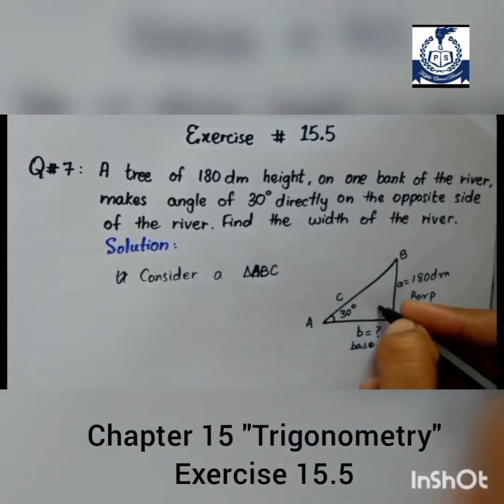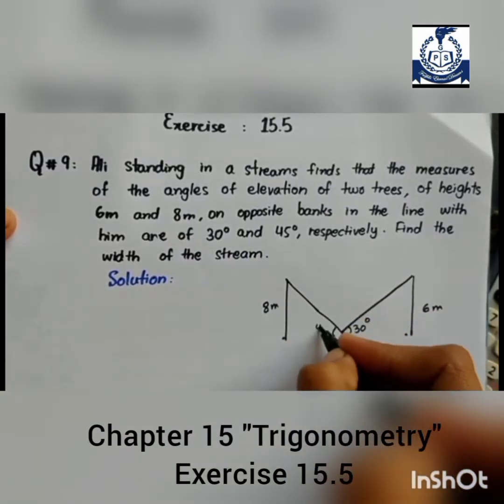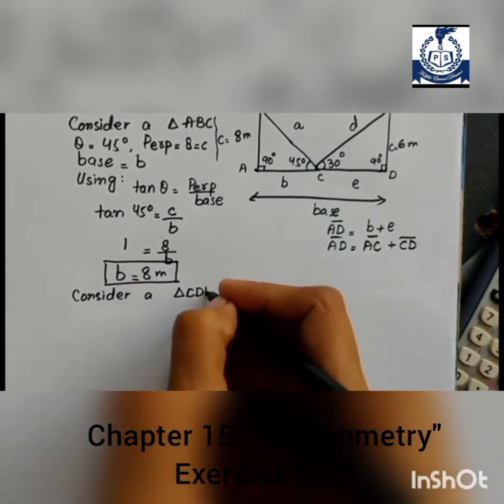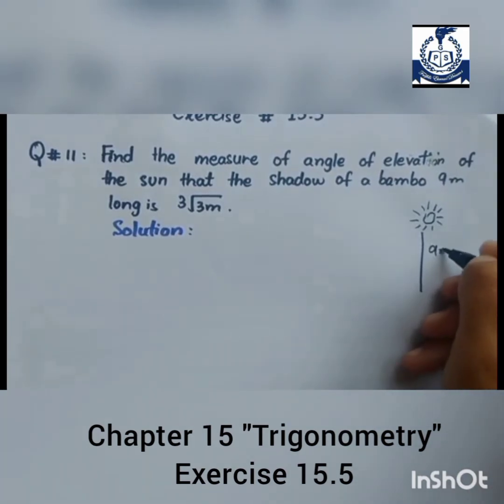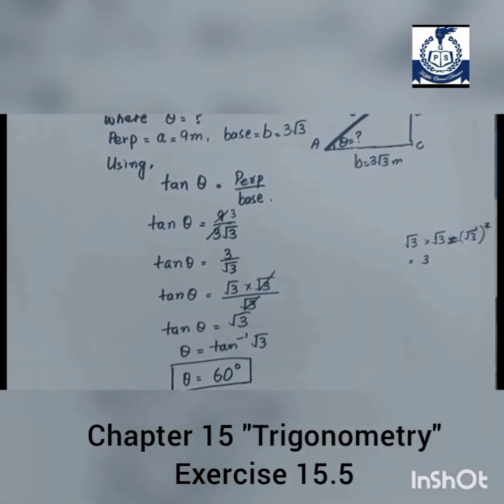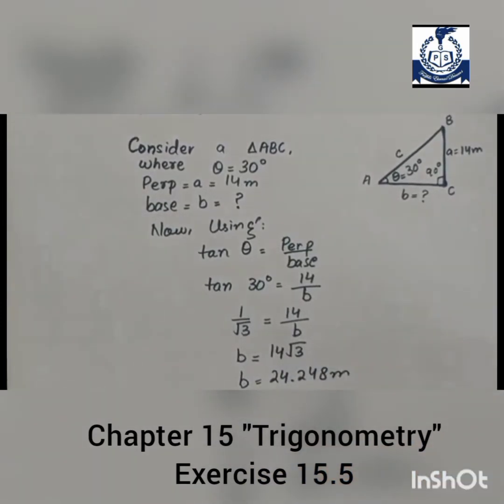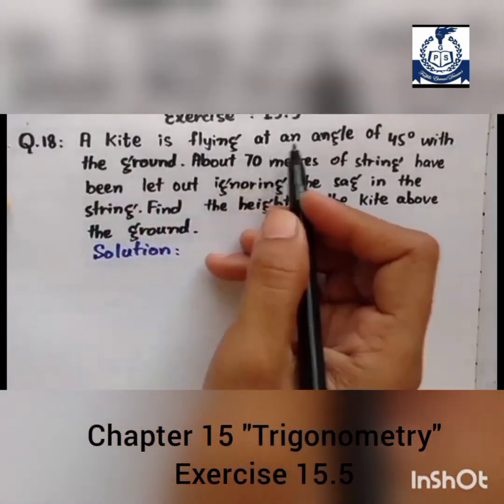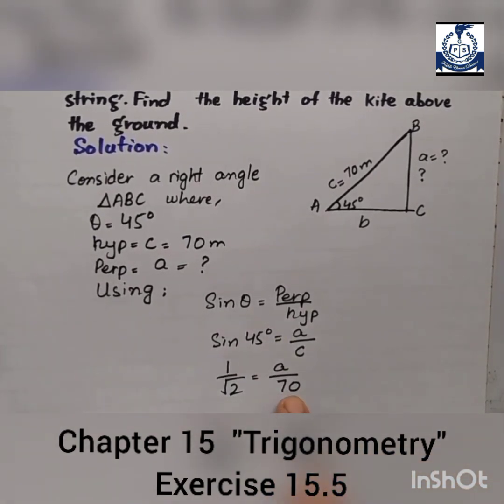Class X "Mathematics" - Chapter 15 " Trigonometry"